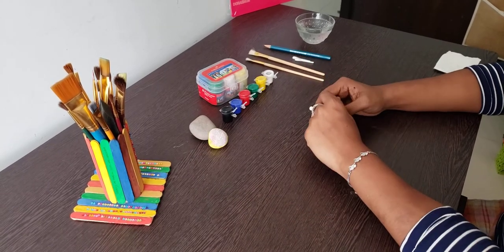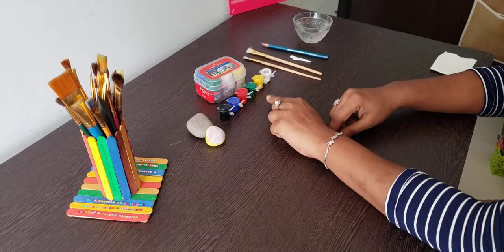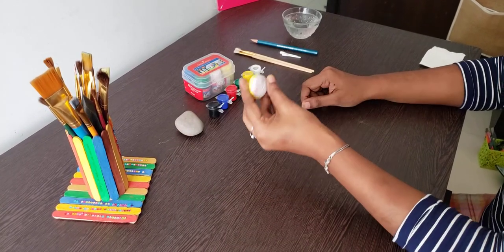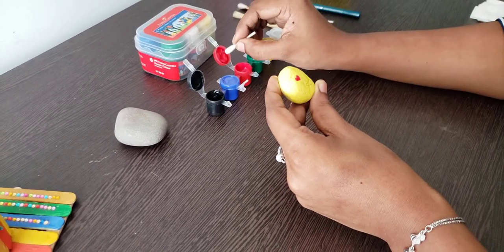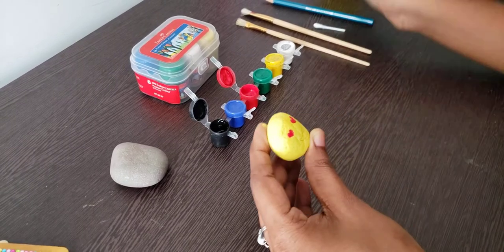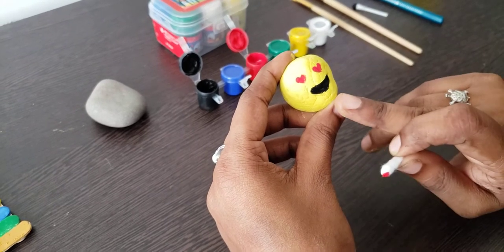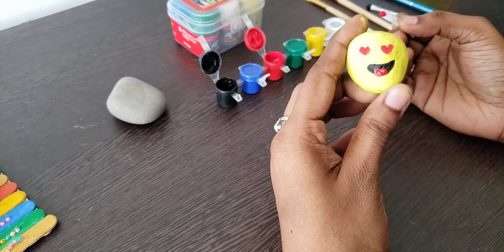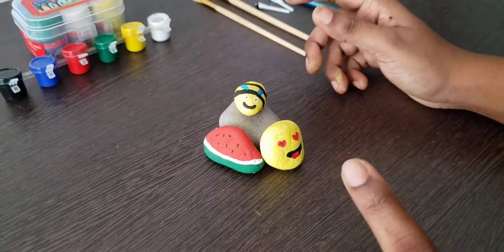Rock Painting for Kids | Hand Painted Emojis | Summer Craft Ideas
This video shows rock painting ideas and step-by-step instructions on how to do them! Rock painting is such a fun Summer craft project! Kindergartners will love this.